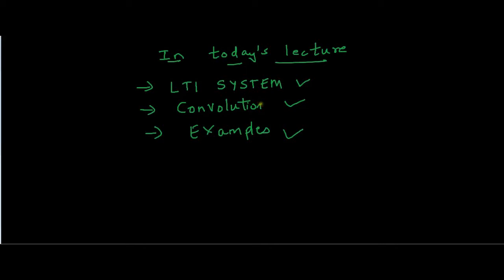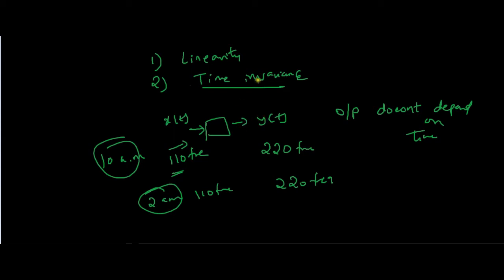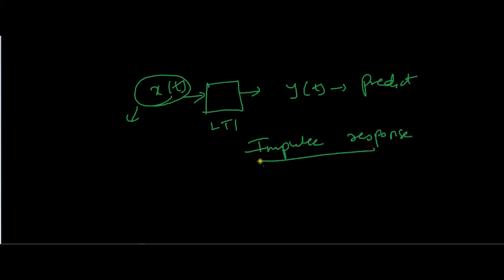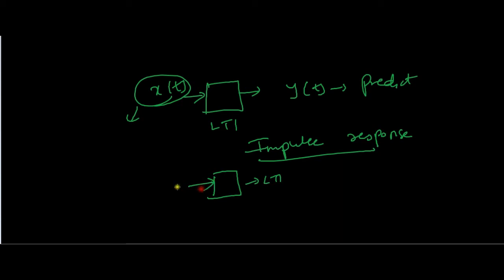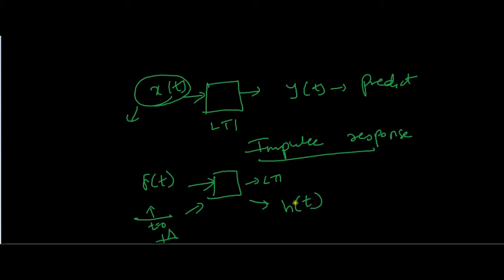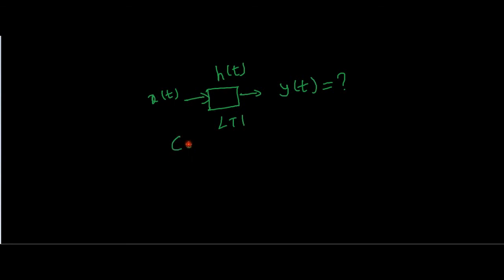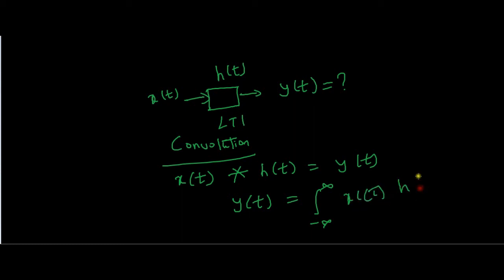Signals and Systems - Convolution(Part 1)